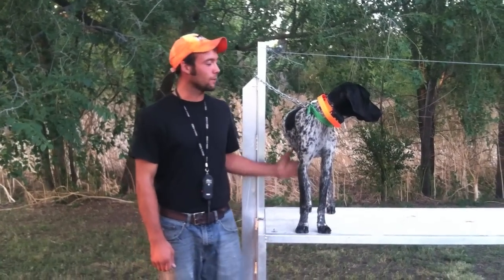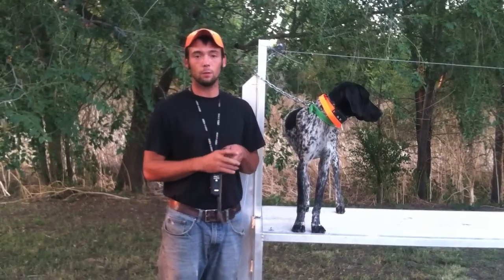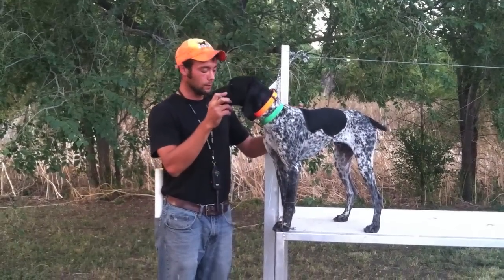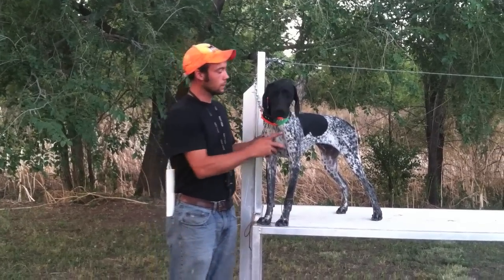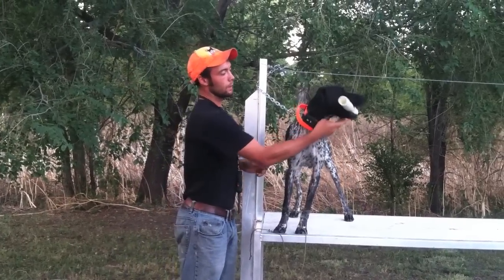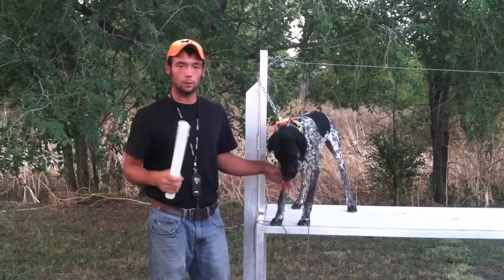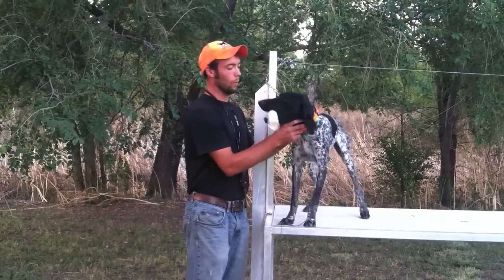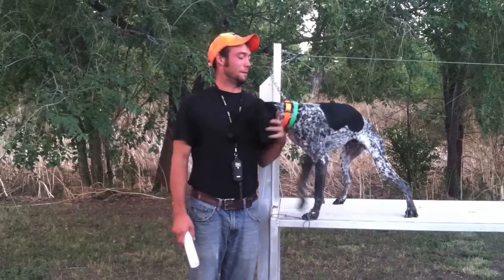Teach Your Dog To Fetch - Trained Retrieve - Gun Dog Training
Welcome to Standing Stone Kennels. In this video we show the next step of the Trained Retrieve.  We want to show how we use a toe hitch to get the dogs to open their mouth and begin the fetching process.  Until your dog understands that getting the dowel in the mouth "shuts off" the pressure of the toe hitch you won't be able to move onto the next step of the Trained Retrieve.

5919 W Pleasant Valley Rd